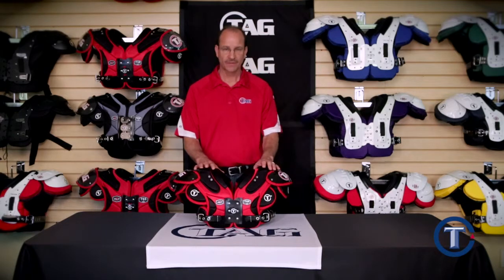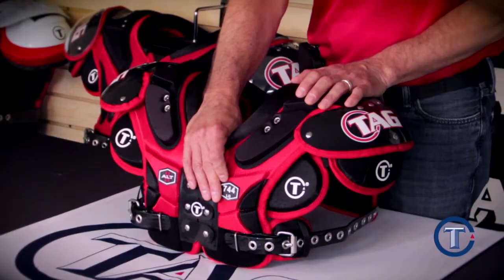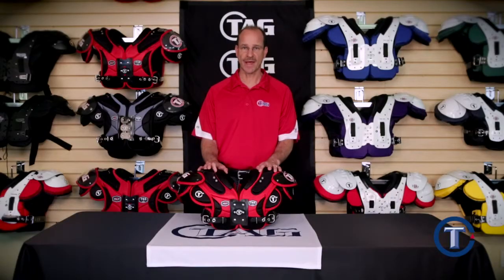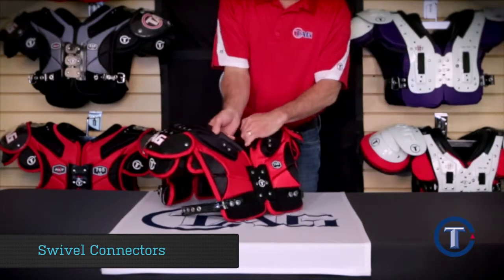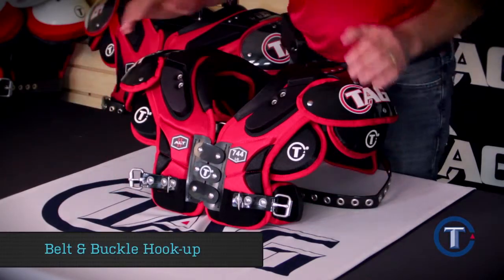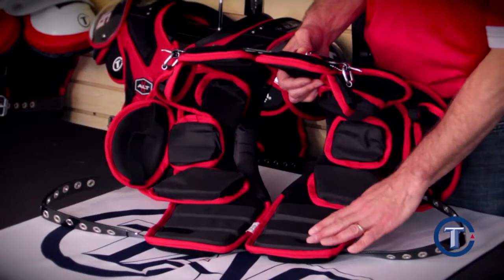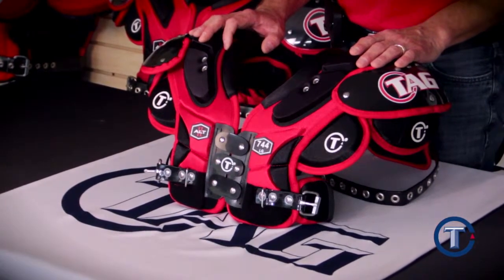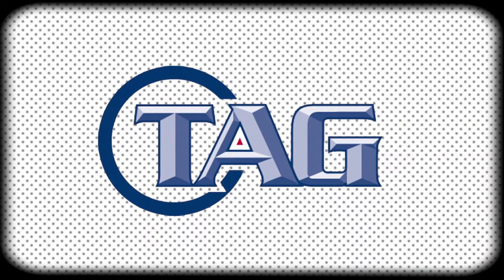ALT 2 Youth